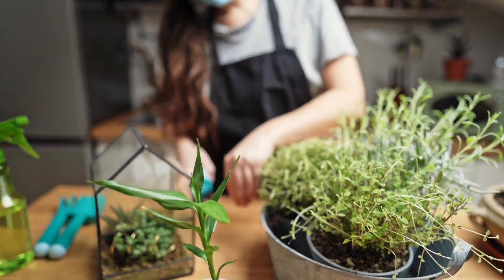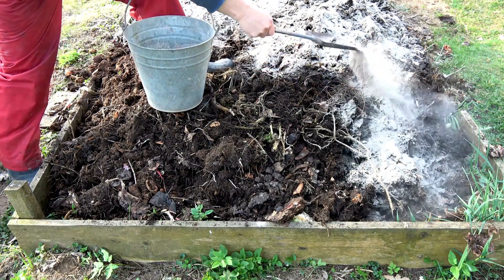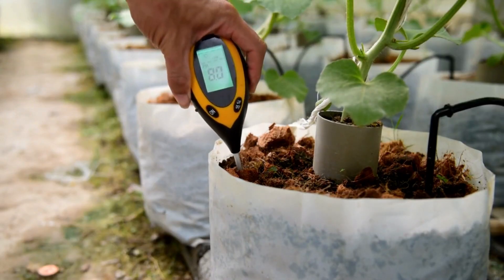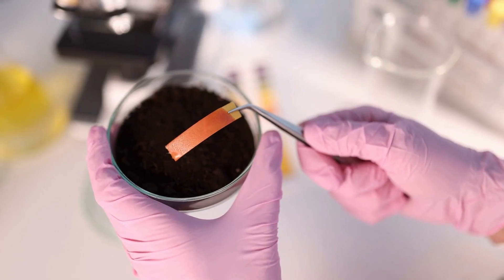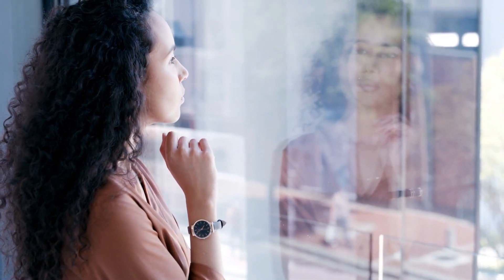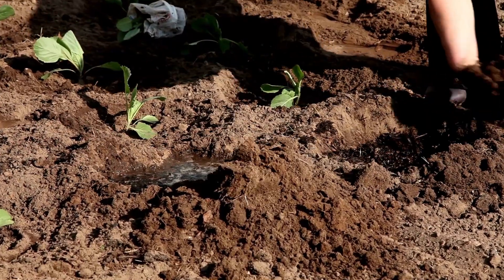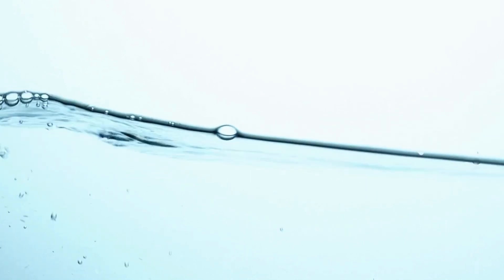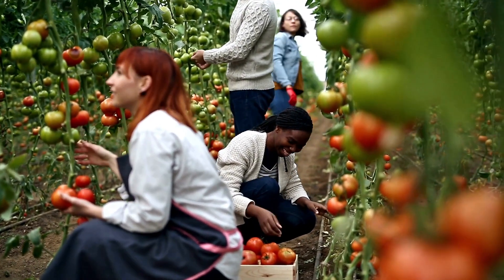How to INCREASE Flowering and Fruiting?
In this video, we're going to show you effective techniques and strategies to enhance the flowering and fruiting of your plants. Whether you're an experienced gardener or just starting out, this comprehensive guide will provide you with the knowledge and tips you need to maximize the beauty and productivity of your garden.

Join us as we delve into the secrets of boosting flowering and fruiting in your plants. We'll explore various aspects such as proper nutrition, optimal watering techniques, ideal lighting conditions, and the importance of pruning and pest control. Our step-by-step instructions will ensure that you have a thorough understanding of each method, empowering you to achieve remarkable results.

Discover the essential nutrients that plants need for healthy growth and abundant blossoms. We'll dive into the world of fertilizers and share practical advice on choosing the right ones and applying them correctly. Additionally, we'll unveil organic alternatives and highlight their benefits for both your plants and the environment.

Understanding the importance of proper watering is crucial when it comes to promoting flowering and fruiting. We'll explain the watering requirements of different plant species, the significance of adequate drainage, and techniques such as drip irrigation or deep watering to optimize their growth potential.

Lighting plays a pivotal role in the life cycle of plants. We'll explore the impact of sunlight and artificial lighting, guiding you on how to provide your plants with the right amount and quality of light. Whether you're growing indoors or outdoors, we've got you covered with expert advice on lighting solutions to maximize flowering and fruiting.

Learn the art of pruning to stimulate new growth, encourage branching, and enhance flower and fruit production. We'll demonstrate proper pruning techniques, highlight the best time to prune various plants, and address common concerns to ensure you can confidently maintain the health and productivity of your garden.

Last but not least, we'll tackle the topic of pest control. Discover how to identify and combat common pests that can hinder flowering and fruiting. We'll discuss organic pest management methods to protect your plants and promote a thriving garden ecosystem.

Join us on this journey to unlock the secrets of successful flowering and fruiting. Get ready to transform your garden into a breathtaking oasis of vibrant blossoms and bountiful harvests. Let's make your plants flourish like never before!